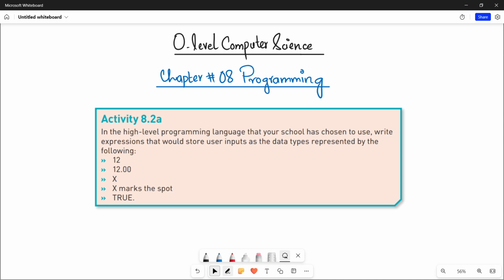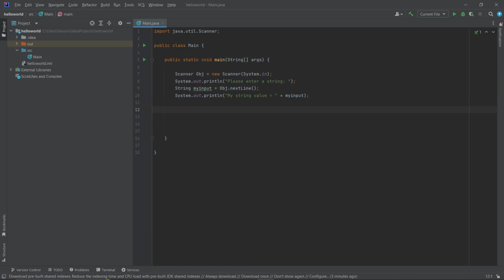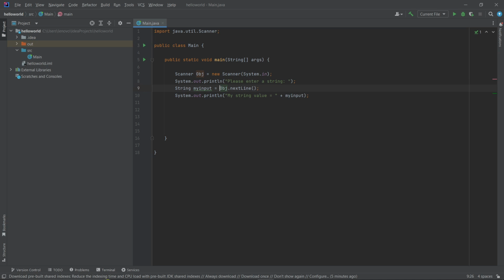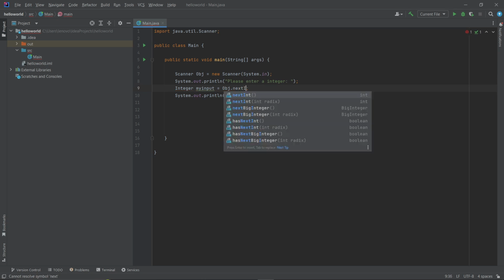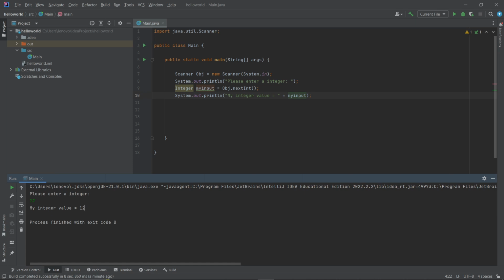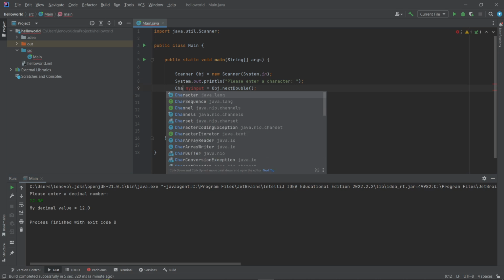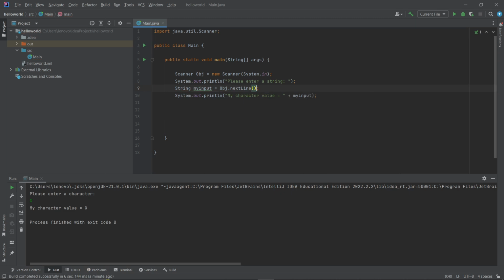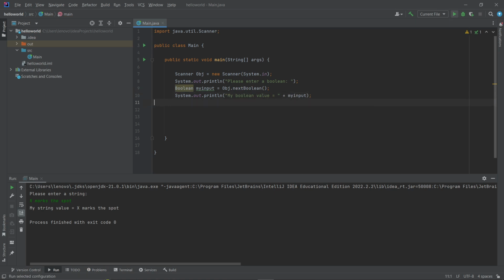Activity 8.2a : Input different data types | Programming | Chapter 8 | O Level Computer Science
Hi Students,

This video is about:
SECTION 2: ALGORITHMS, PROGRAMMING AND LOGIC
CHAPTER 8: PROGRAMMING
TOPIC: Activity 8.2a ( Input different data types )